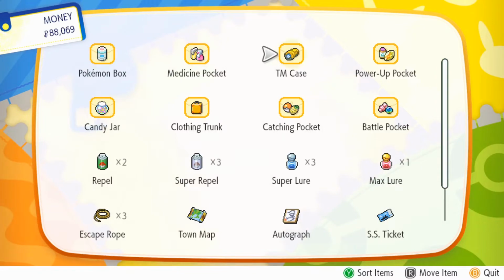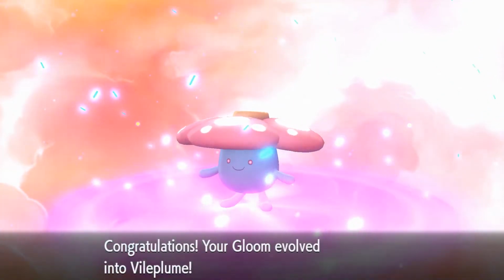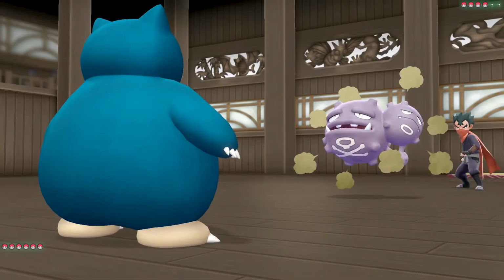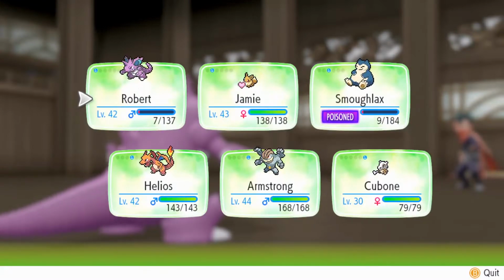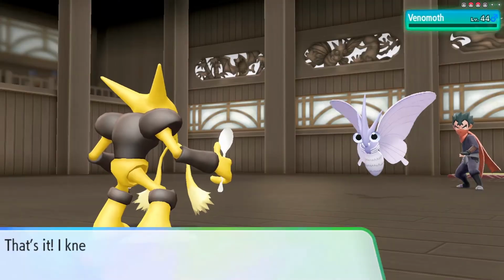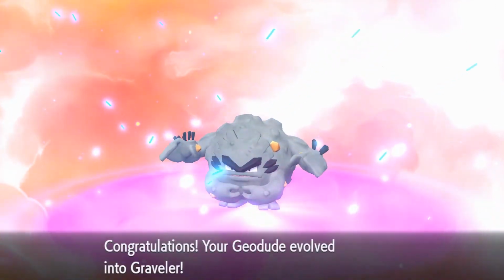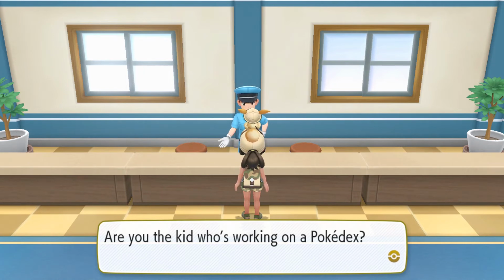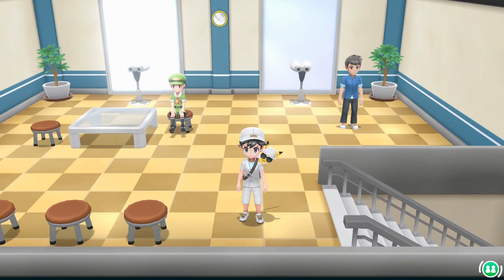Let's Go Pikachu & Eevee Episode 38